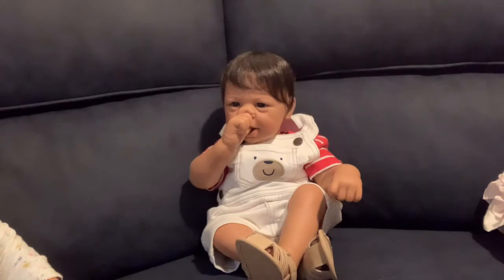Come meet my whole Lee Middleton collection!!